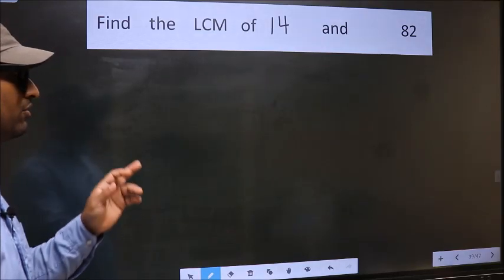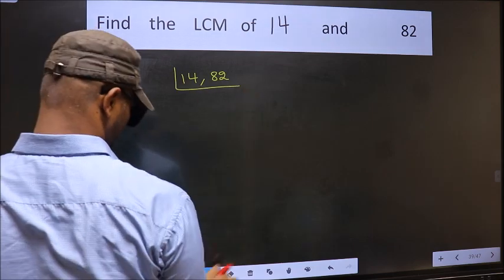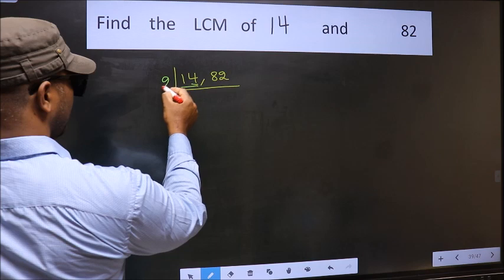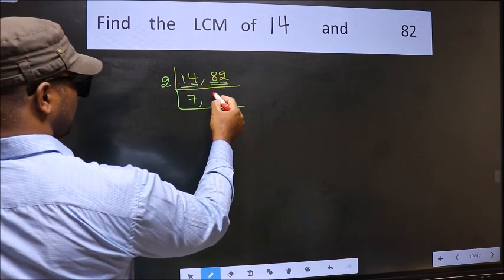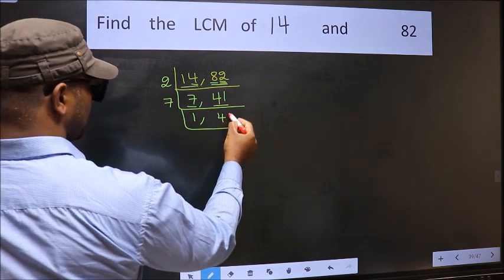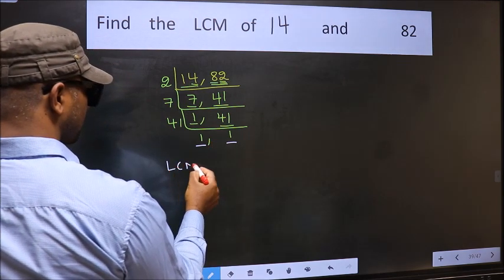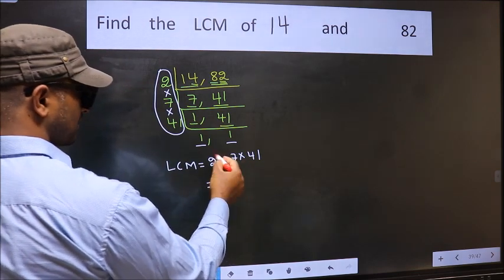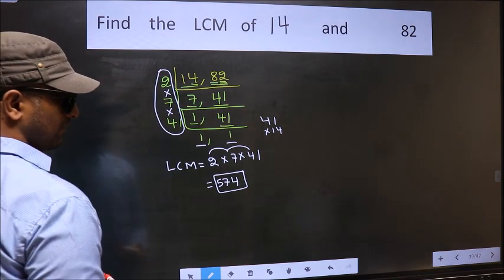LCM of 14 and 82